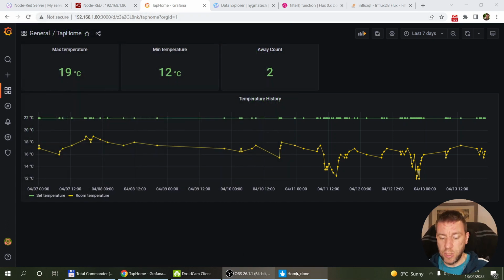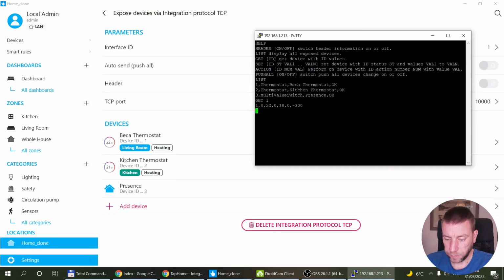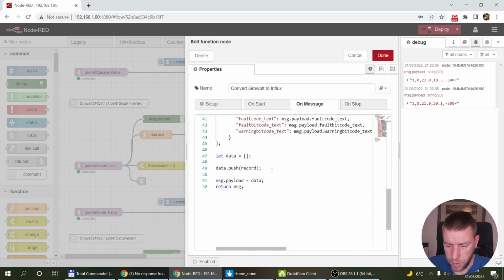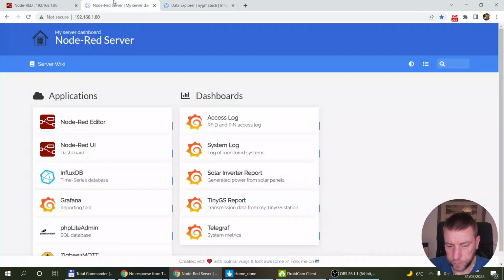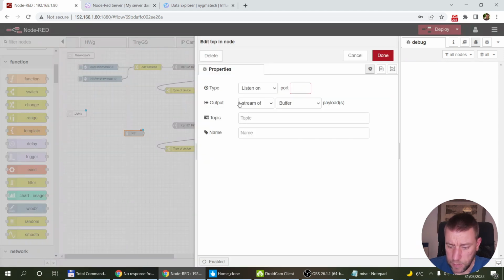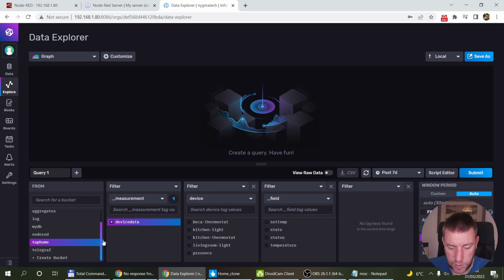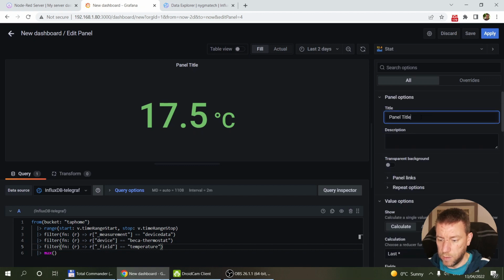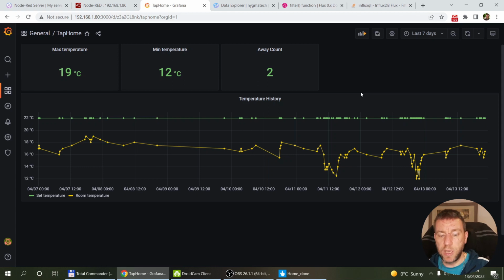Taphome Live Config - Grafana Dashboard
I was playing around a bit more with TapHome integration to bring data from TapHome into InfluxDB and finally build a dashboard. And use Node-Red for the integration.

Chapters:
0:00 Intro
2:08 Expose devices from TapHome
7:36 Process data in Node-Red
22:00 Expose lights
33:31 Building the dashboard in Grafana
44:35 Outro